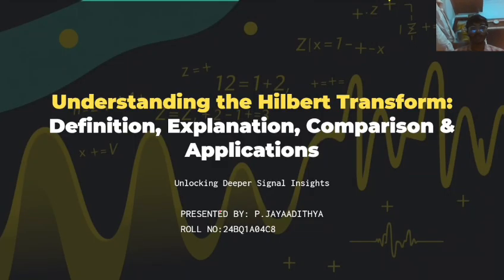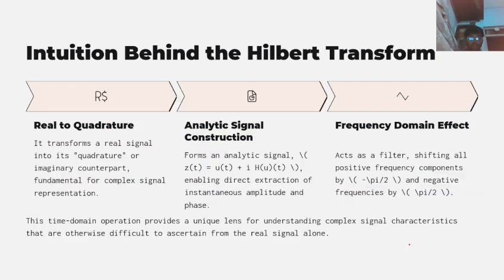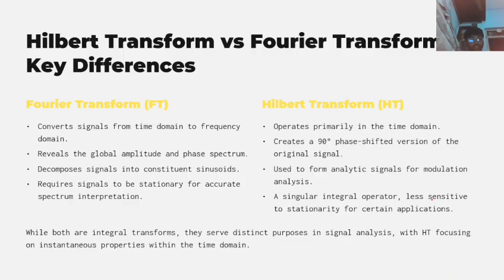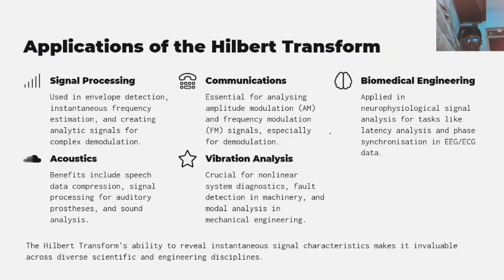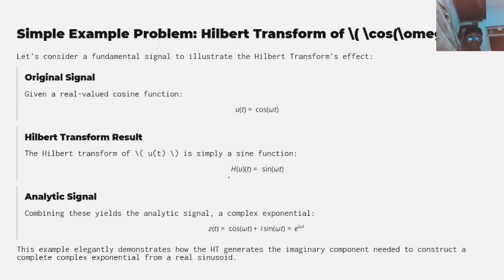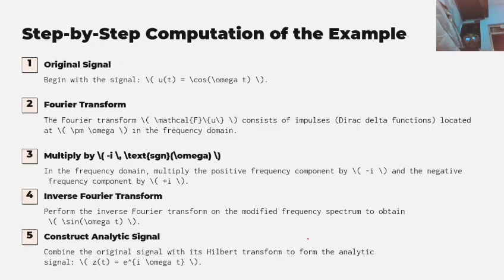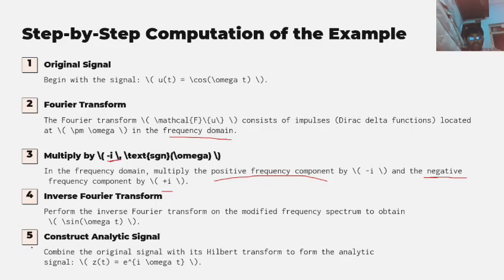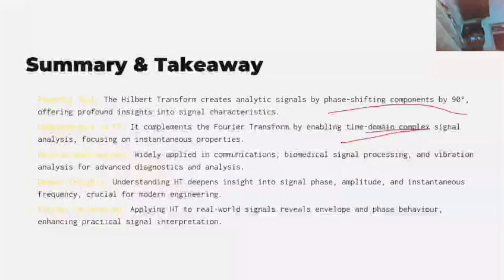SS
This is about to Understanding the Hilbert Transform: Definition, Explanation, Comparison & Applications